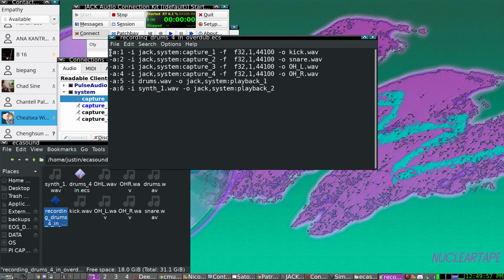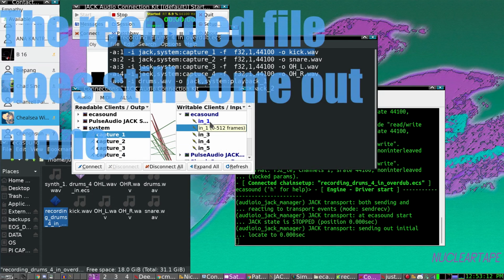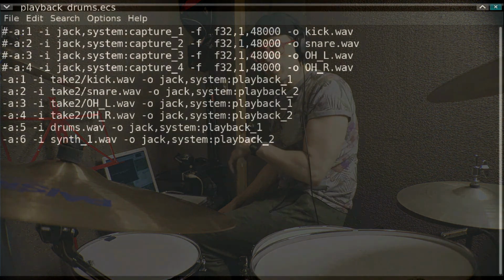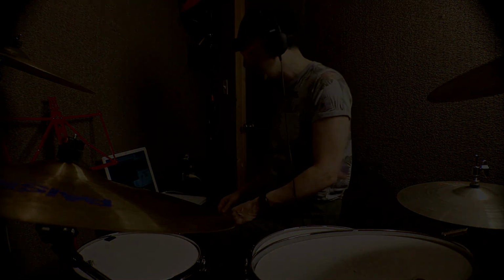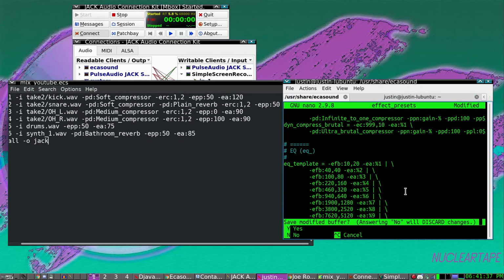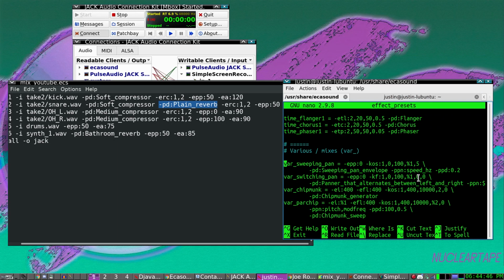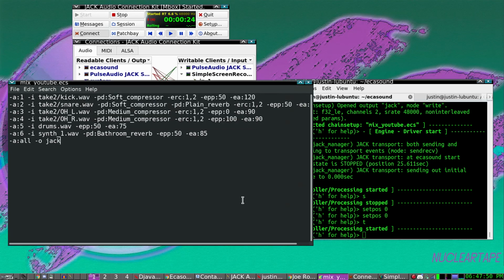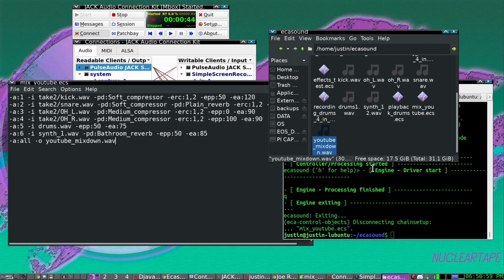Ecasound Part 2 - Text-Based DAW for Linux - Mixing and FX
This is part 2 to my Ecasound series, see part 1 In this video I expand upon the project I started in part 1 and add live drums, then go over mixing and fx processing all within Ecasound!

My Gear

Cameras:
Canon SL2

Drum Set:
Tama Imperialstar

Heads:
Aquarian Studio X

Sticks:
Aquarian X-10 5Bs

Guitars:
Epiphone Les Paul Studio

Midi Controllers:
Midiplus Classic 49

Computer:
Dell Inspiron 5576

Audio Interface:
Behringer UMC404HD

Mics:
Kick - CAD KBM412
Snare – Audio Technica ATM650
US (this is an rsm-4, amazon no longer sells the 5)
UK (ribbon mics)
toms – Heimu Big Drum Mic